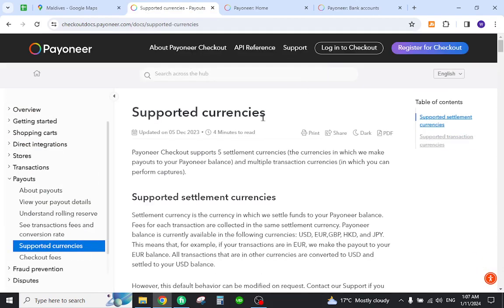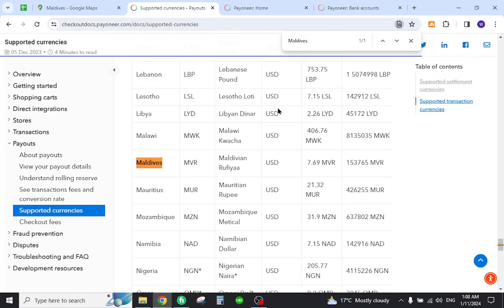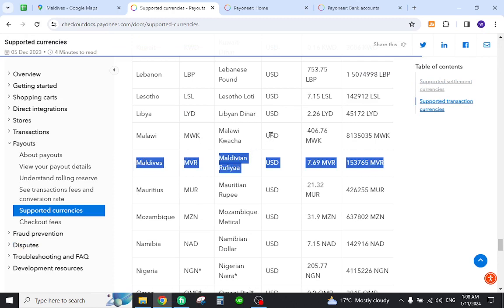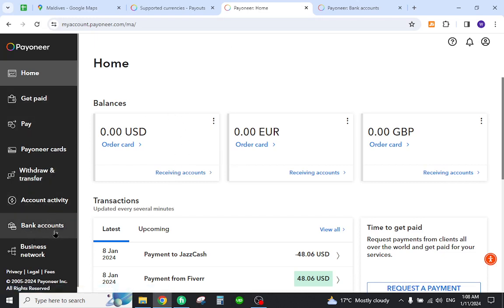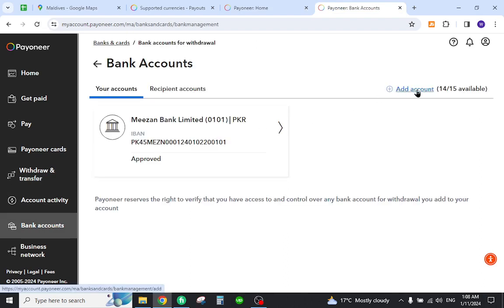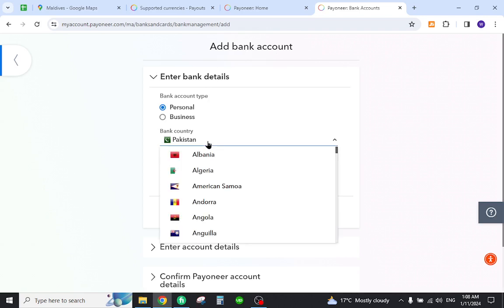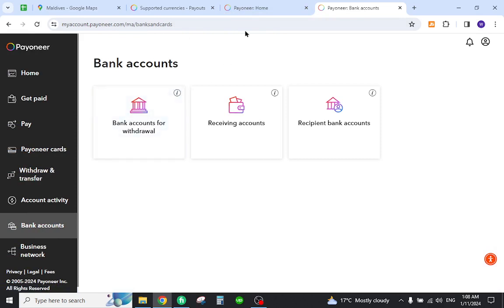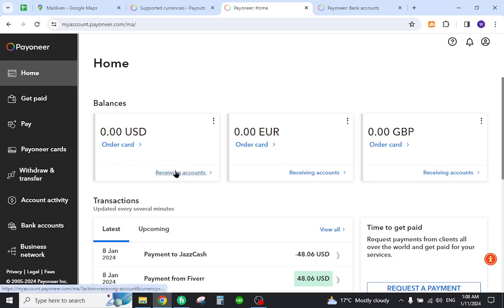✅ How To Transfer Money From Payonner Account to Maldives Bank Account (Full Guide)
How To Transfer Money From Payoneer Account to Maldives Bank Account (Full Guide)

Embark on a seamless international money transfer journey! This detailed guide takes you through the process of transferring money from your Payoneer account to a Maldives bank account. Whether you're a freelancer, entrepreneur, or involved in cross-border transactions, this step-by-step tutorial ensures a smooth and informed financial transaction.

Key Highlights:
🌐 In-depth walkthrough on transferring funds from Payoneer to a Maldives bank account
💡 Tips and strategies to optimize your international money transfer experience
📊 Understand the fees and exchange rates for well-informed decision-making

Join us in demystifying the process of transferring money to a Maldives bank account using Payoneer.